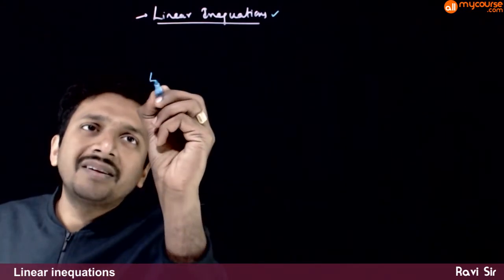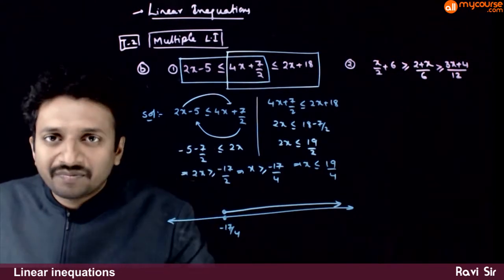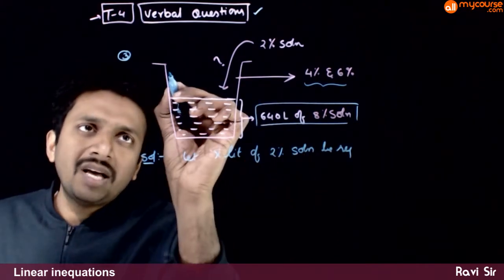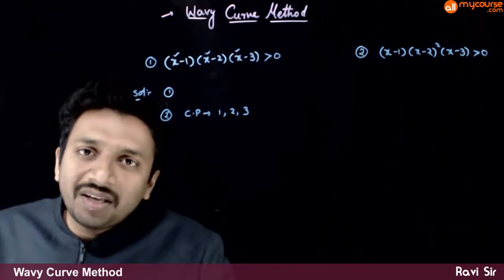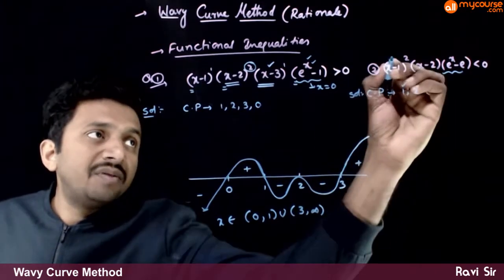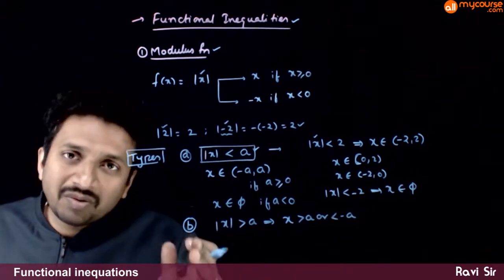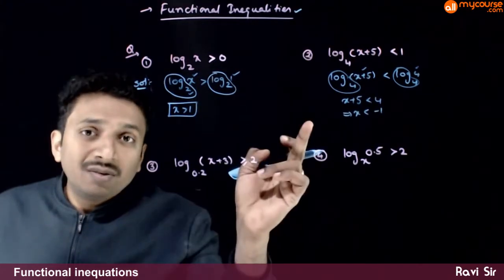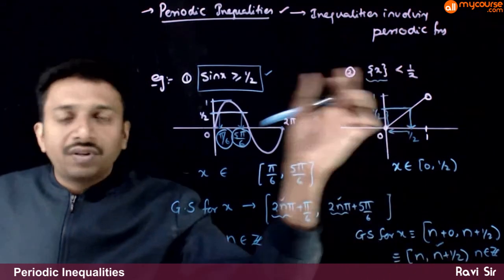FULL THEORY OF INEQUATIONS